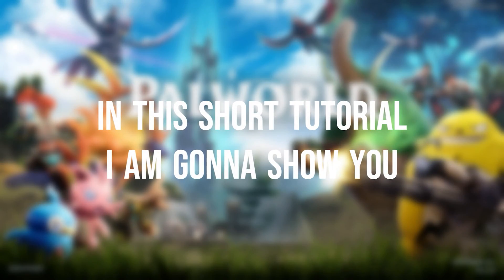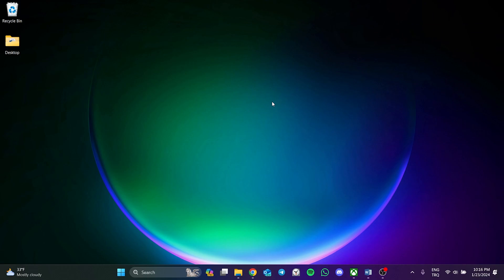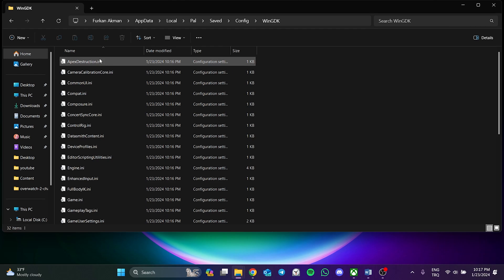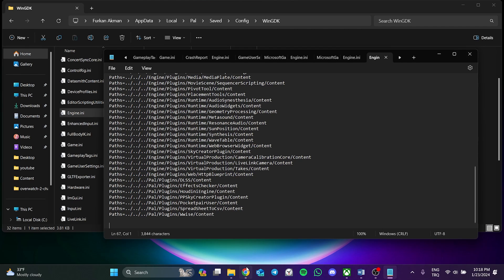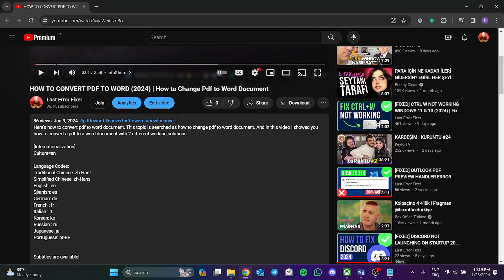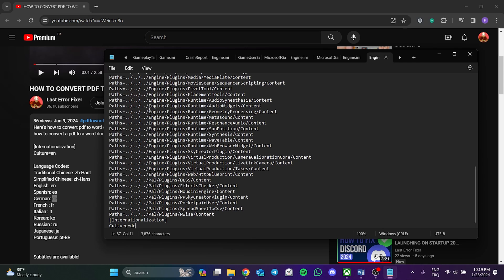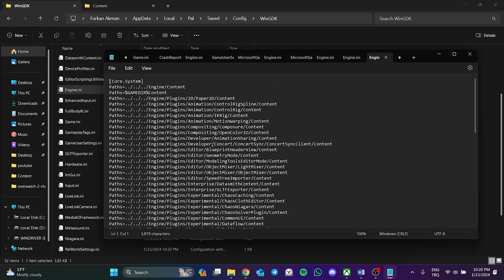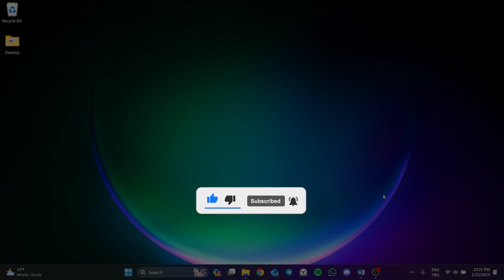PALWORLD CHANGE LANGUAGE | How to Change Language in Palworld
Here's how to fix how to change language in palworld. This error is searched as palworld change language to english and palworld how to change language. And in this video I showed you how you can do this easily.

[Internationalization]
Culture=en

Language Codes:
Traditional Chinese: zh-Hant
Simplified Chinese: zh-Hans
English: en
Spanish: es
German: de
French : fr
Italian : it
Korean: ko
Russian : ru
Japanese: ja
Portuguese: pt-BR

Video Parts:
00:00 Info&Intro
00:13 How to change Palworld language
03:45 Ending&Outro